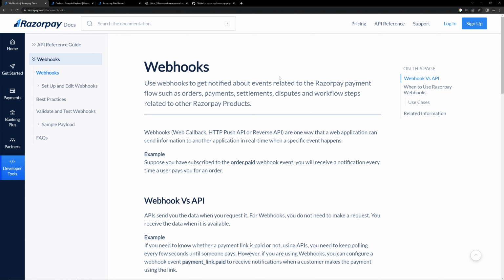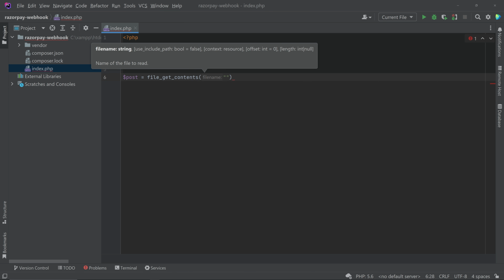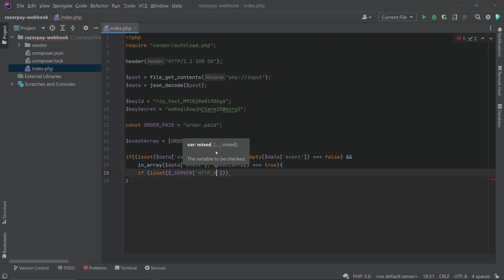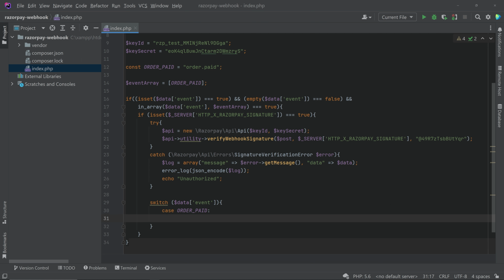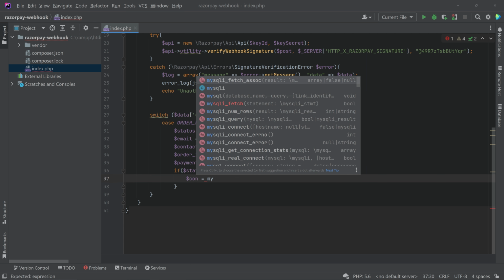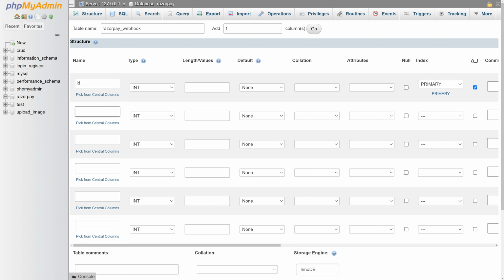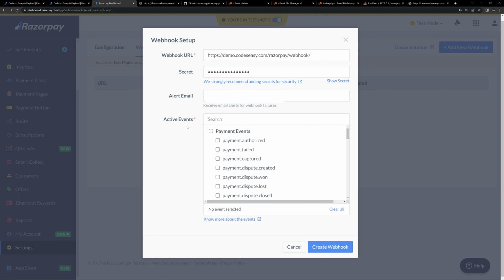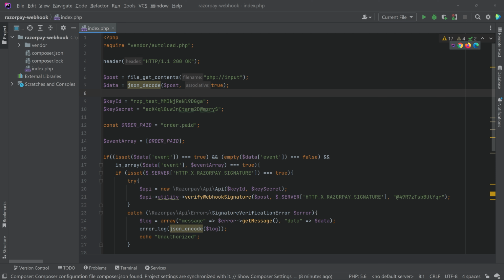Razorpay Webhook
Implement Webhook for razorpay payment gateway in PHP. Insert to table or send an email receipt to use if the payment is successful. Detailed explanation with full source code.